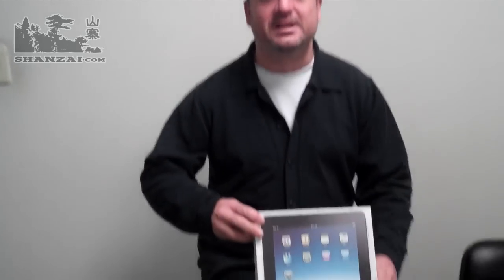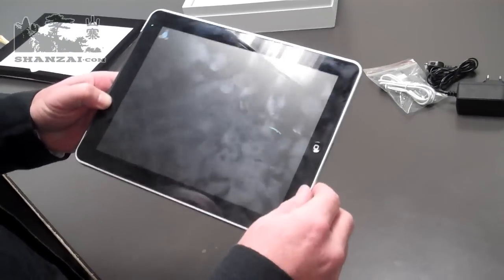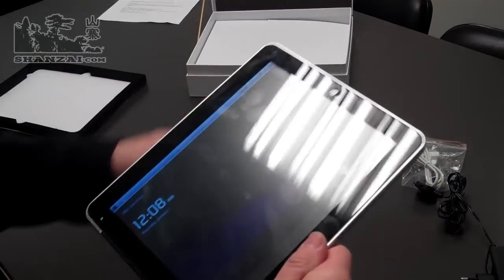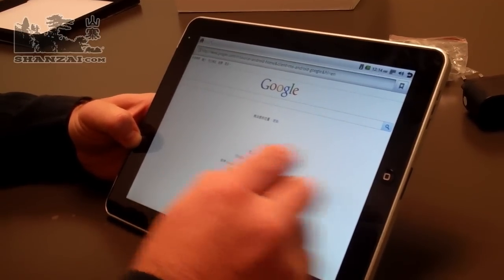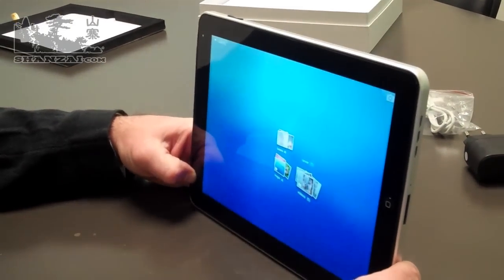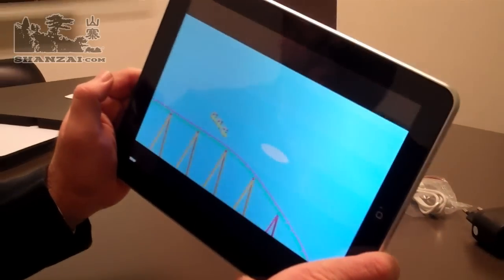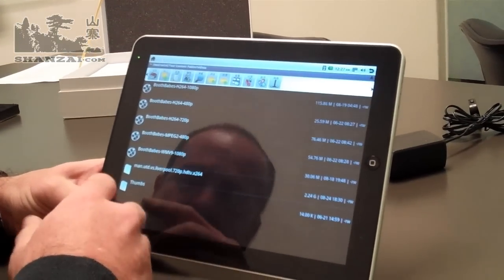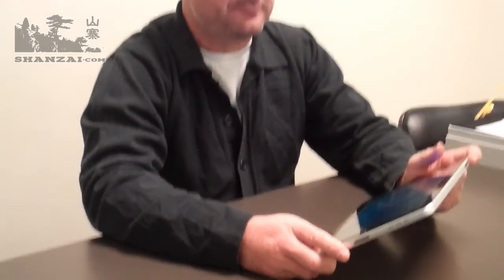A detailed review of the Herotab M10, Android 2.2 tablet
Following our first look video of the Herotab M10 today we take a closer look at the device and its performance.  The Herotab is a very "Apple-like" tablet in its design and hardware feature-set. It features the Android 2.2 OS running on a Freescale 800MHz processor  based SOC and a 10" capacitive multi-touch screen.